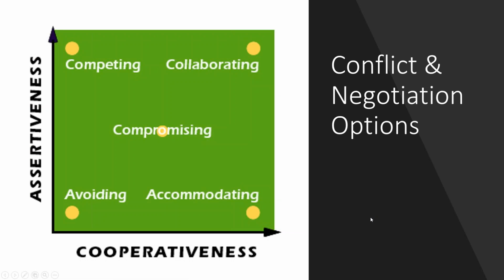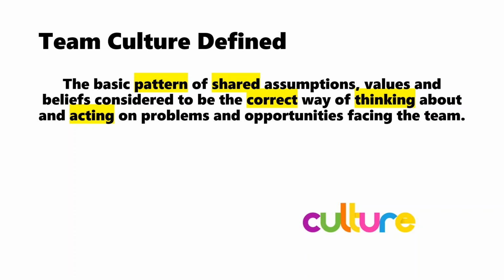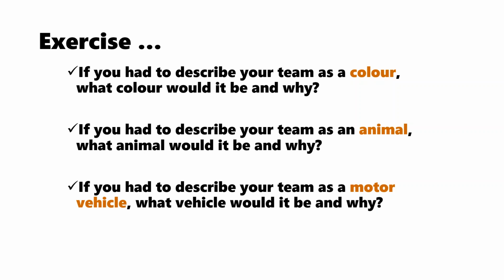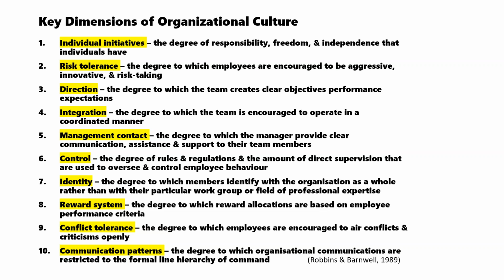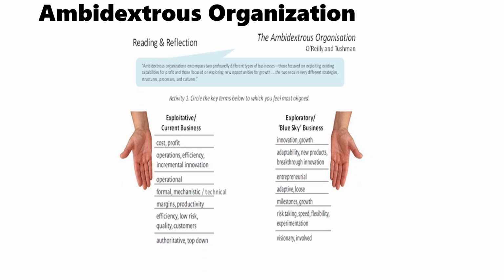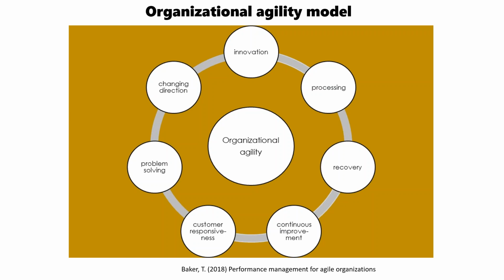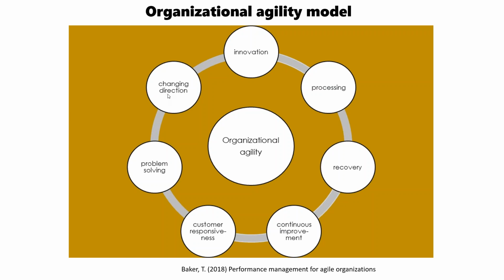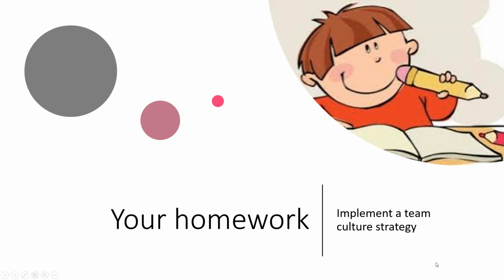Developing Team Culture